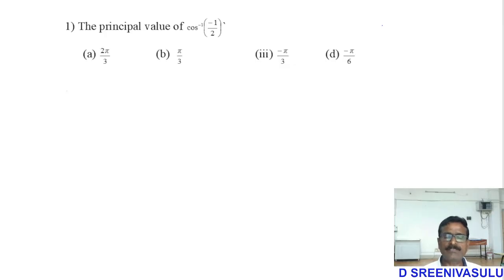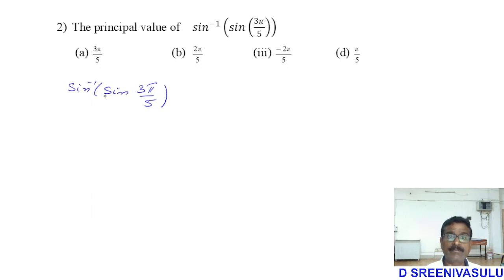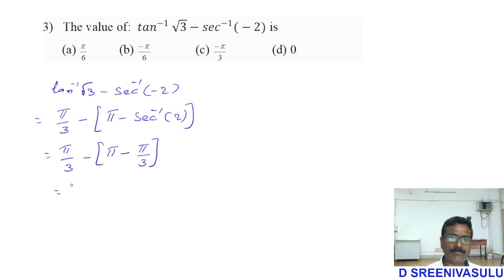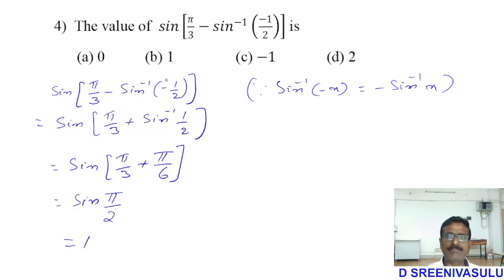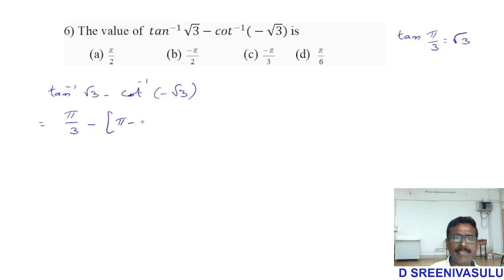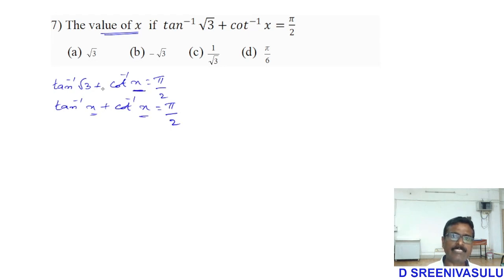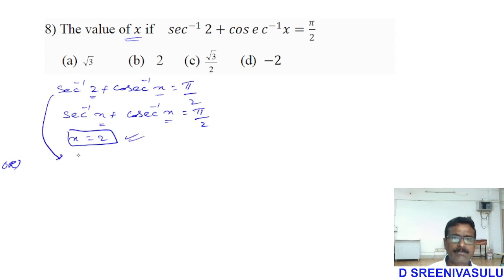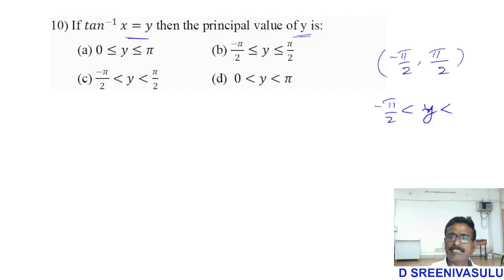CLASS XII : MATHEMATICS : INVERSE TRIGONOMETRIC FUNCTIONS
CLASS XII : MATHEMATICS : INVERSE TRIGONOMETRIC FUNCTIONS - MCQs